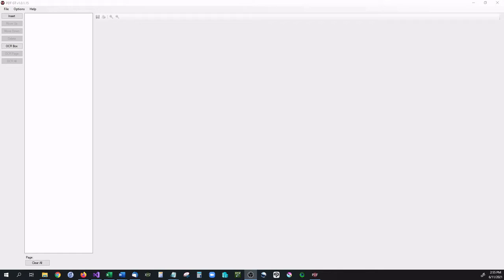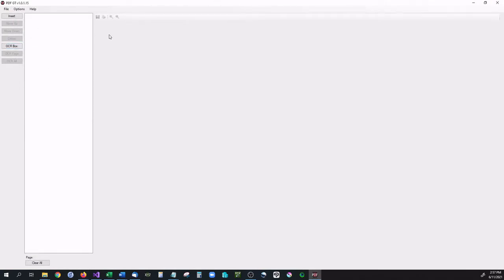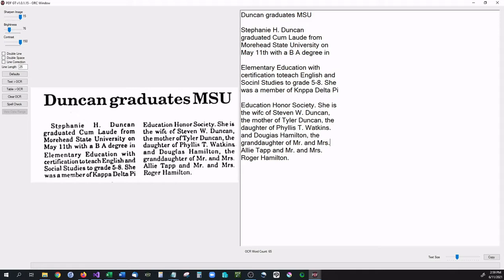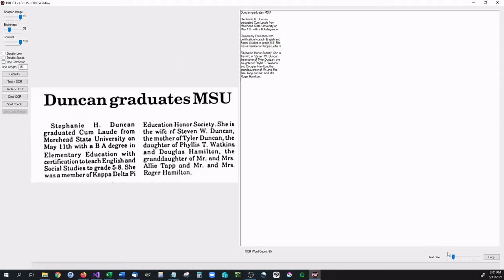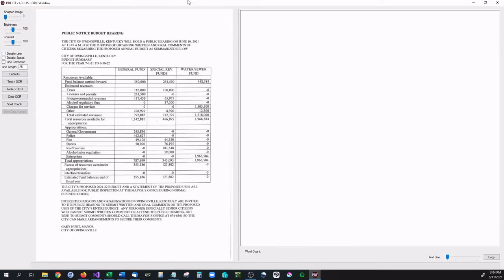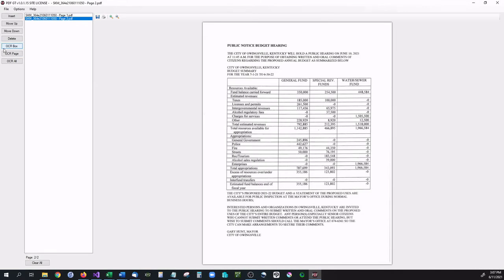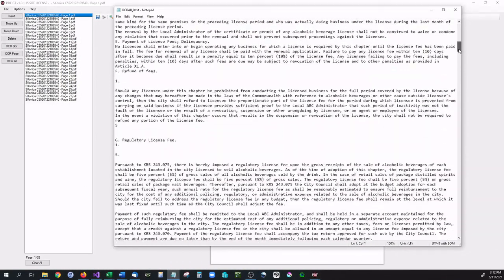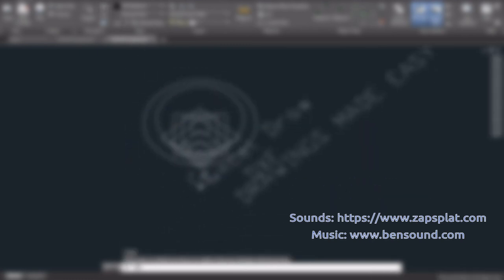PDF GT - How to OCR PDF's, Images, Newspapers, Columns, Pages and Tables - PDF GT Training video 2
In this video I show you how to OCR text from screen shots, pages, pdfs, images, whole pages, full documents, data tables and spread sheets.

PDF GT is a Multi Purpose PDF application built for small businesses and home users. PDF GT was created to focus on three main features: PDF Page Management, Combining/Creating/Separating, and proper OCR from flattened PDFs and Images.

PDF GT is best known for its ability to OCR columns, newspaper articles, magazine text, legal documents, scanned images, scanned PDFs, data tables, spreadsheets, screenshots and much more!

In the next video I show you how to open, edit, modify, export and combine PDFs and images.